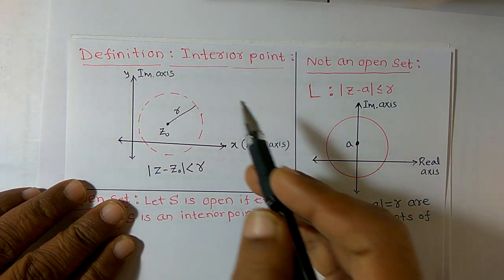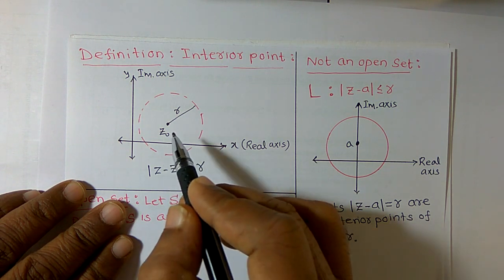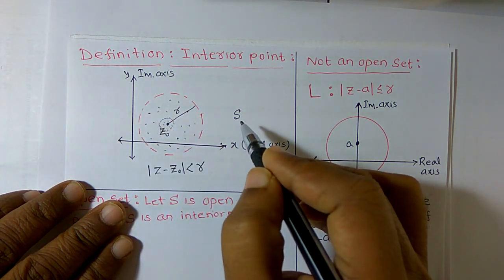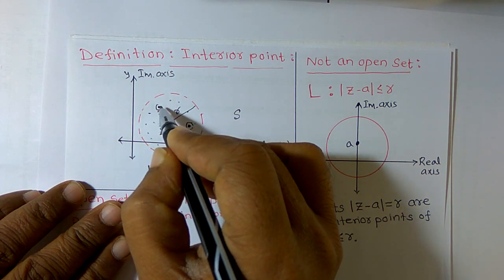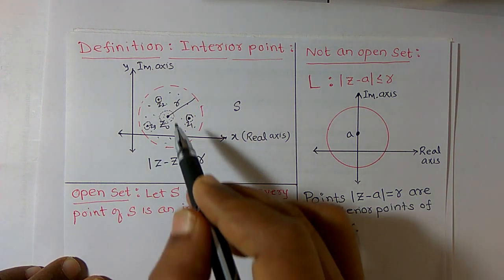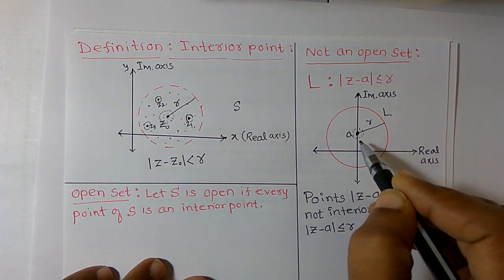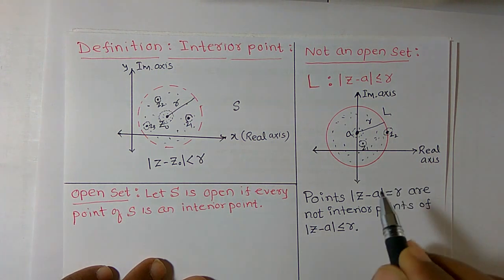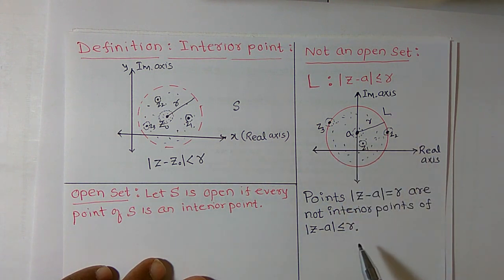Introduction complex variable4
Definition of interior point, Introduction to complex variables